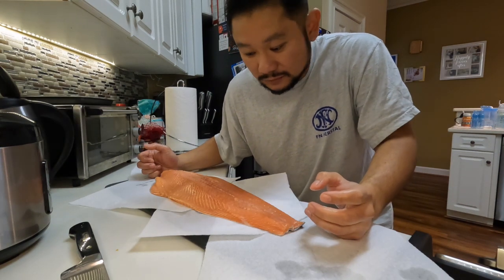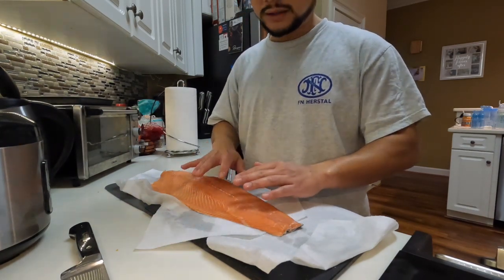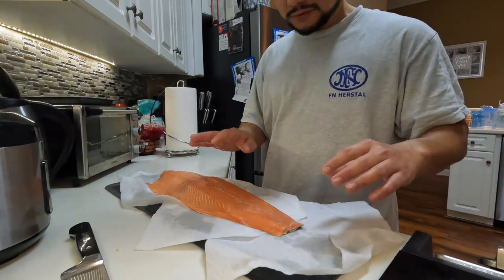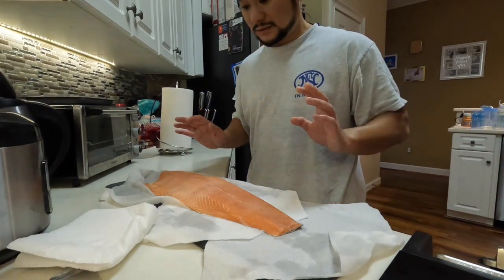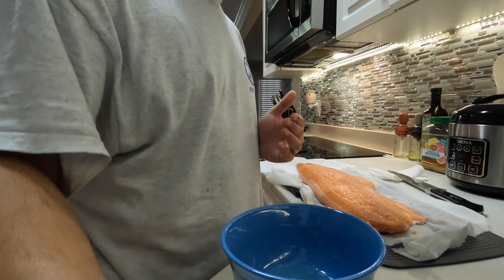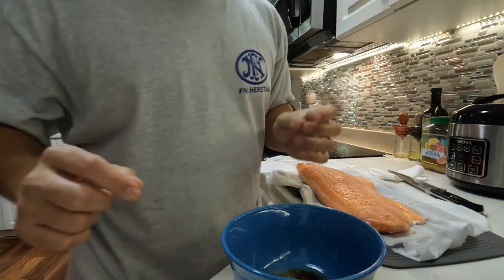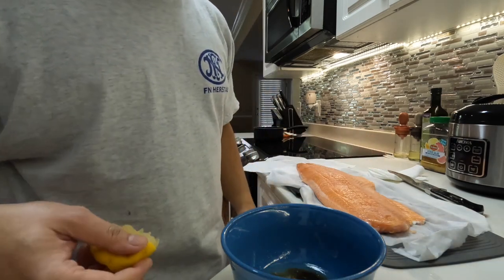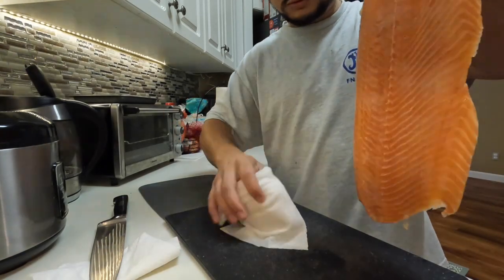How to make Salmon Sashimi under 10 minutes!!!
My name is Jeff, I am a Realtor in SC who also love to cook. I previously served as a Sushi Chef for about 10 years before I pursued my career in real estate business.

In this video, I explained step by step how to make Salmon sashimi at home.